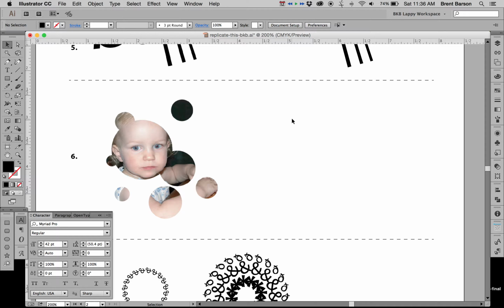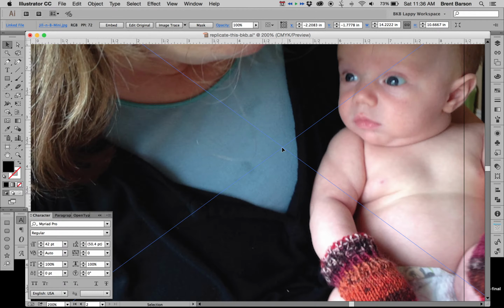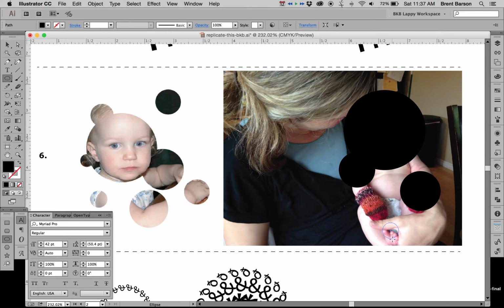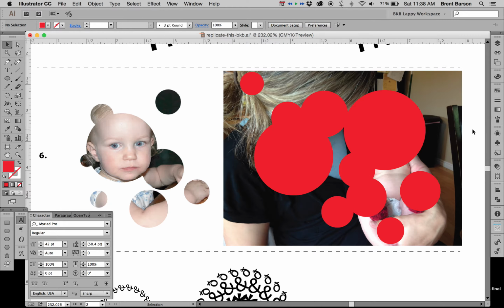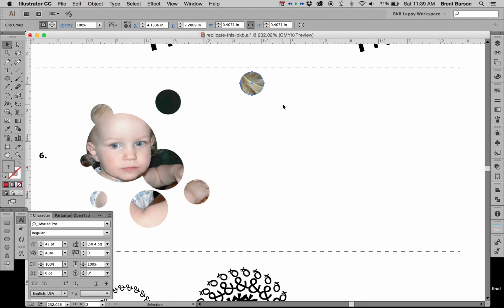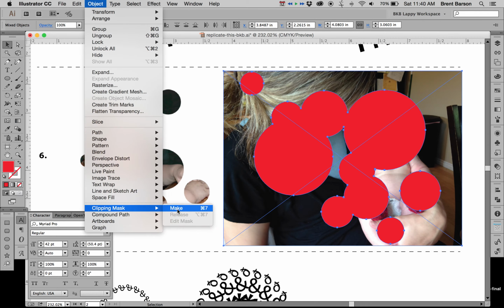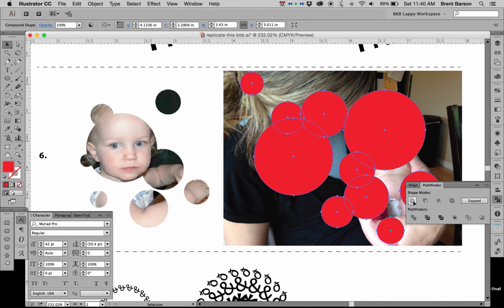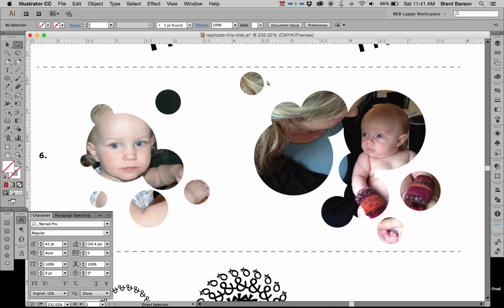DESGD 280 - Replicate This! Quiz, Ai Edition #6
Clipping mask, compound paths